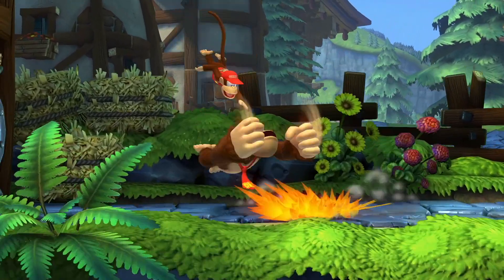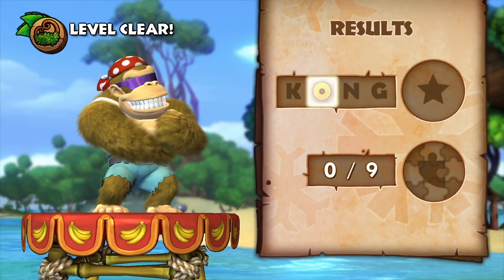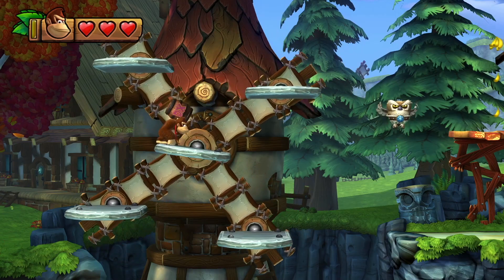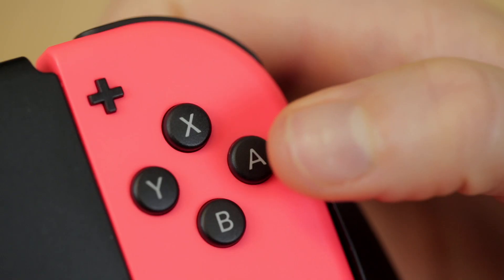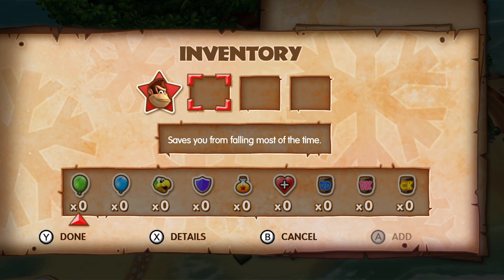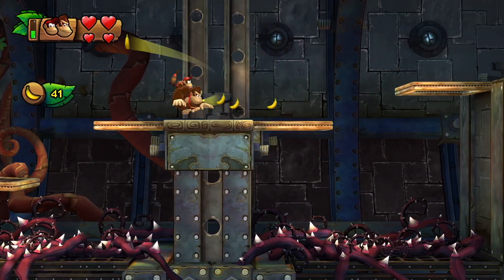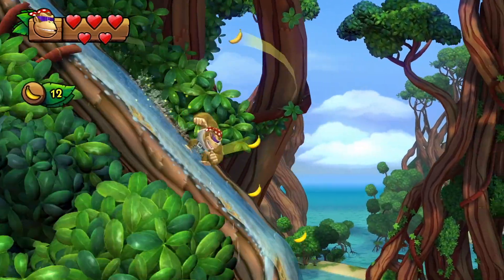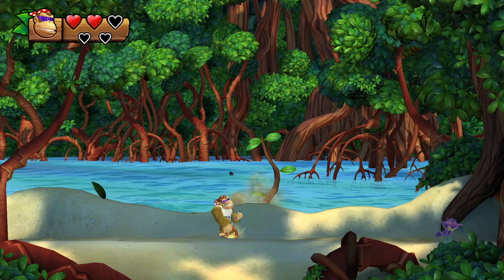Donkey Kong Country Tropical Freeze | GameAccess Controls Walkthrough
In this video Frankie takes a look at the controls required to play Donkey Kong Tropical Freeze on Nintendo Switch, taking a look at settings such as Funky Mode.

Sections:
Mode Options 0:35
Controls 1:24
Single Player/2 Player Co-op Mode 4:36
Original Mode 5:08
Funky Mode as Donkey Kong 5:27
Funky Mode as Funky Kong 6:11